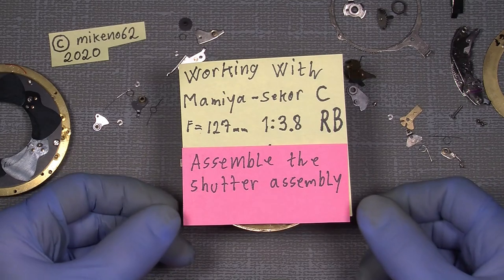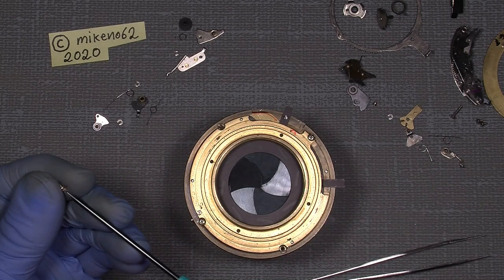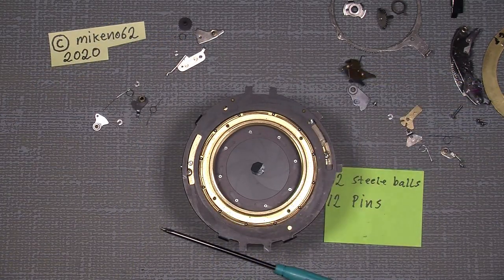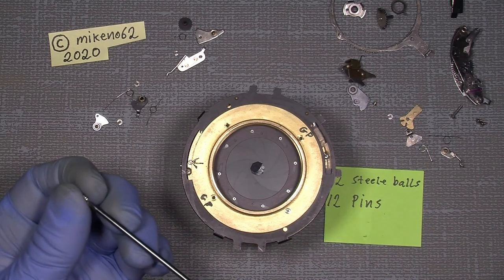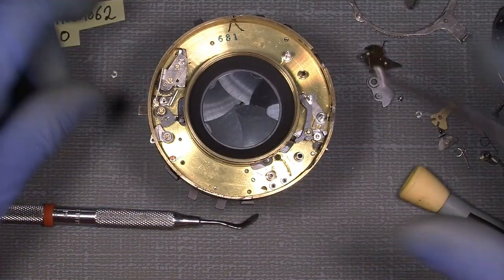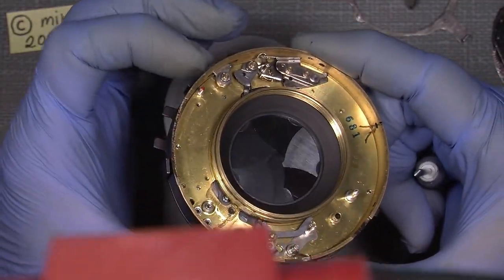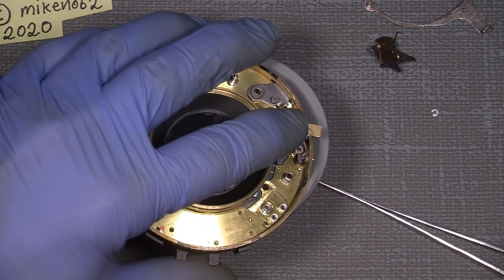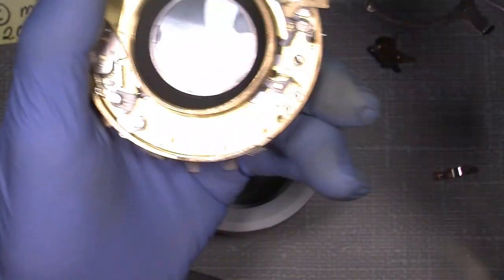Working with Mamiya-Sekor C f=127mm 1:3.8 for Mamiya RB__Assemble the shutter assembly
In this series of working with Mamiya-Sekor C f=127mm 1:3.8 for Mamiya RB.

And in the 4. video I will show how to assemble the shutter assembly. Well, I had some issues, but it turned out to be a success and the shutter came back to life in a good working condition

REMEMBER:  There are 4 of the same shutter blades (812-2031),
and there is ONE shutter blade with the bended tip sits (812-2133 shutter blade (B) for type 3), it works together with the little shutter support plate (507-2162).

I did not get into what kind of lube or grease, one need to use, because I will look into what kind of lube that is needed sooner in another video. But the shutter blades has to run dry.

"Liqui-Moly" LM 50 Litho HT:

Japan Hobby Tool rubber cone:

18 different size rubber repair tool's:

Divider Caliper Wing Compass:

Lens Repair Set with pointed, flat, half flat tips:

JIS cross head screw driver's:

Lens cleaning wipes (PEC-PAD):

Japan Hobby Tool Herical Grease Made in Japan:

And sometimes Lighter Fluid that is very good to clean lens element's.

NOTE: Do NOT! use Acetone on platic part's, it will damage / melting the plastic!!!